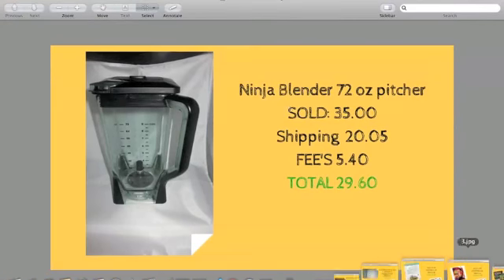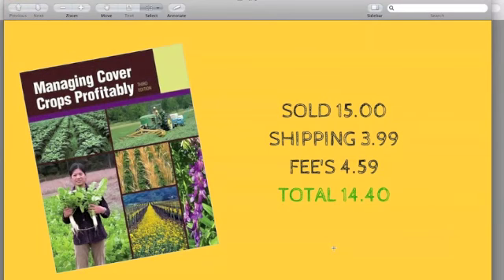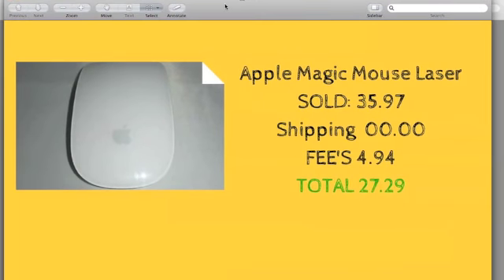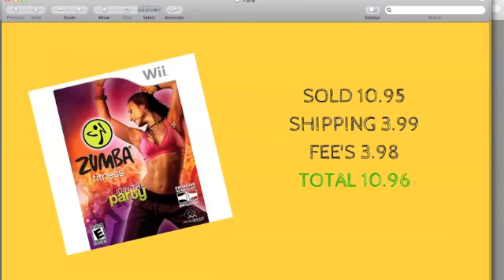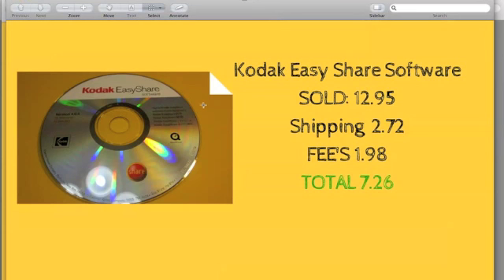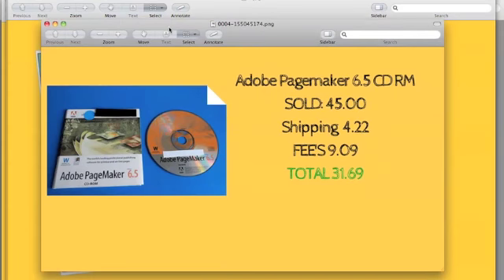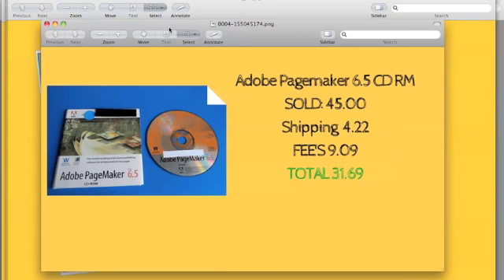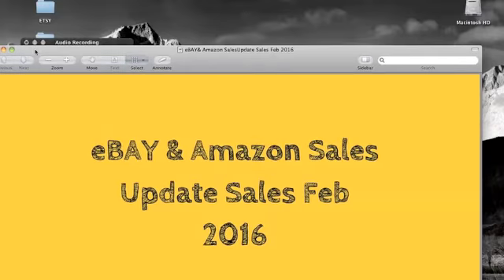Ebay & Amazon Sales update Feb 2016